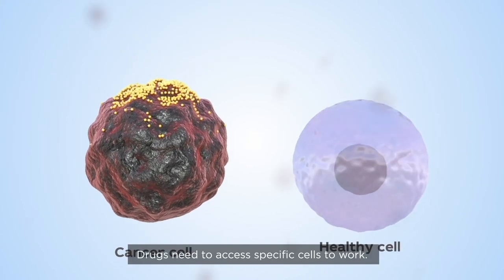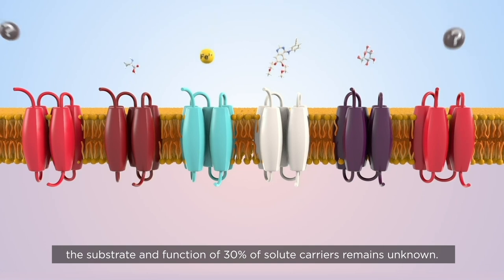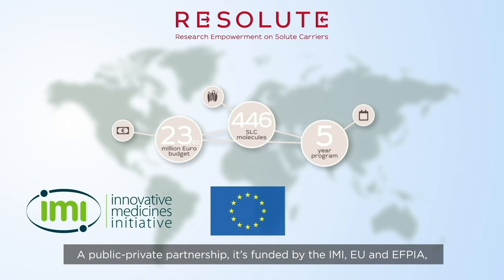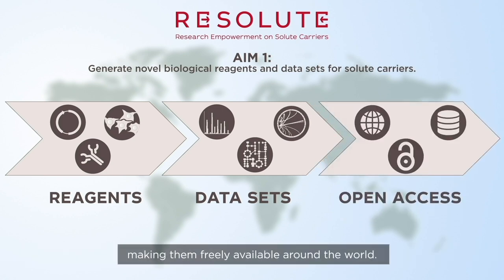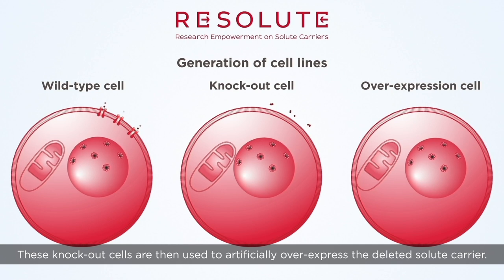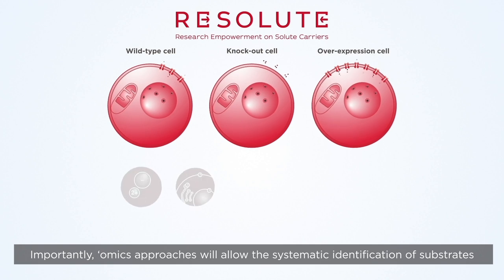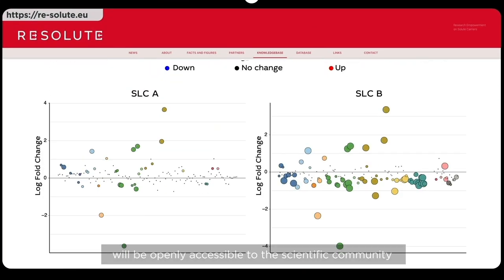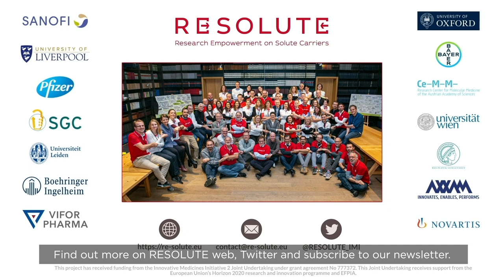RESOLUTE intro video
RESOLUTE is a public-private partnership with 13 partners from academia and industry with an overarching goal: To trigger an escalation in the appreciation and intensity of research on solute carriers (SLCs) worldwide and to establish SLCs as a tractable target class for medical research and development.

This project has received funding from the Innovative Medicines Initiative 2 Joint Undertaking under grant agreement No 777372. This Joint Undertaking receives support from the European Union’s Horizon 2020 research and innovation programme and EFPIA.